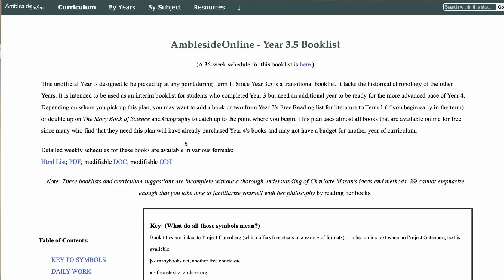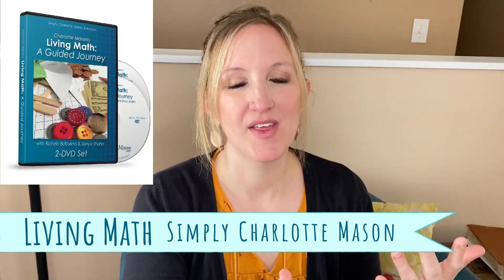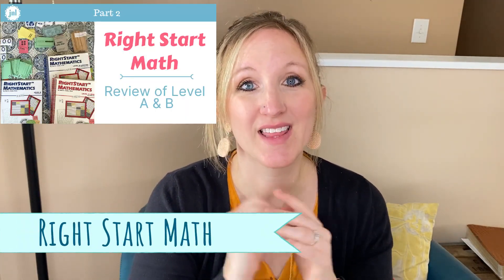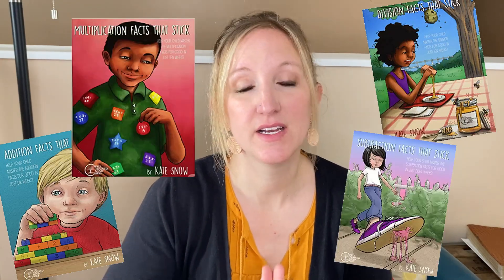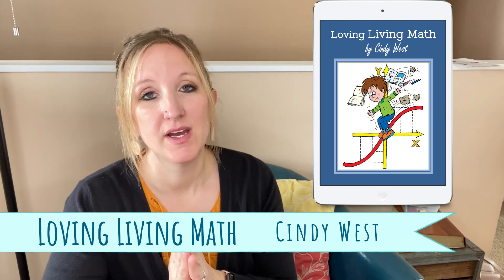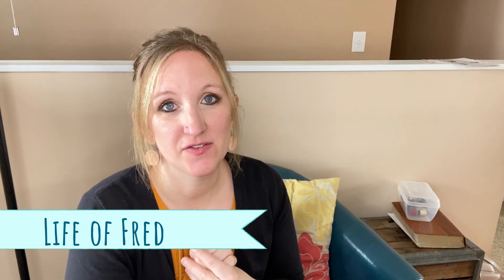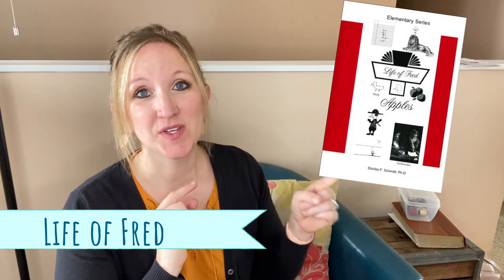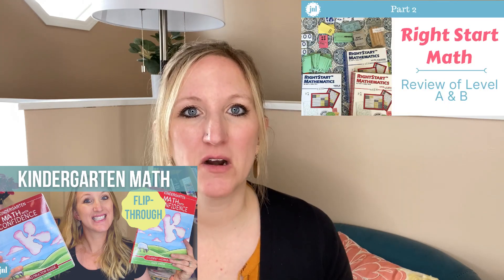CHARLOTTE MASON MATH CURRICULUM? | What is The Best Charlotte Mason Math Curriculum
Hello homeschool moms! Are you looking for a Charlotte Mason Math Curriculum? Is there a perfect Charlotte Mason Math curriculum? This is a question I had when I first started homeschooling, and maybe that’s the same question you have. Let’s talk about some of the best math curriculums that fit the Charlotte Mason homeschool style.

Kate Snow Math Help- How to Choose a Math Curriculum

Welcome to Joyful Noise Learning! I’m Ashley and I have homeschooled my 3 kids since 2013. I’m a curriculum research junky and buyer, and I love making my Biblically based, affordable, Charlotte Mason inspired  homeschooling fun for my kids and love to have you join along in this journey.

MORE ON JOYFUL NOISE LEARNING YOUTUBE🌸